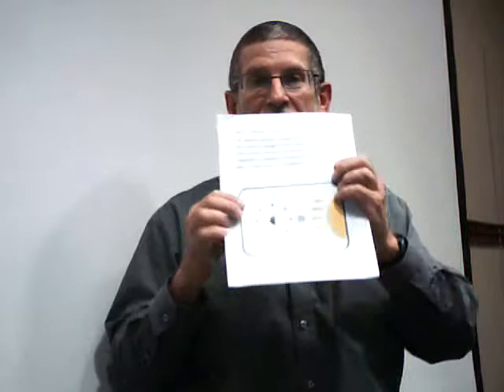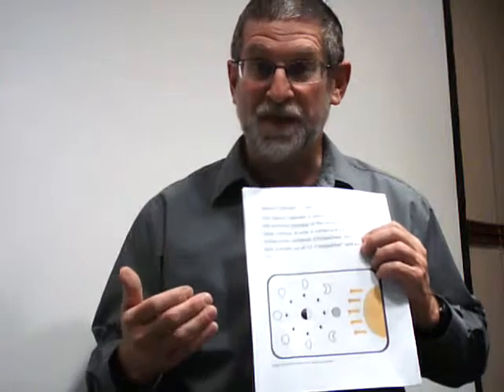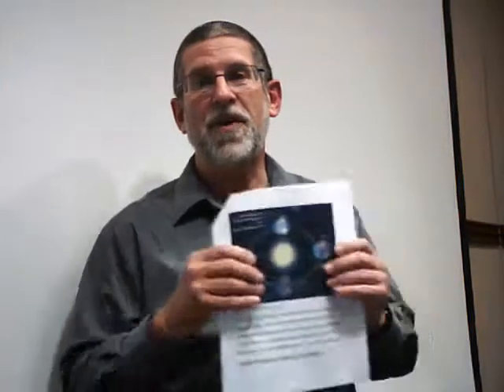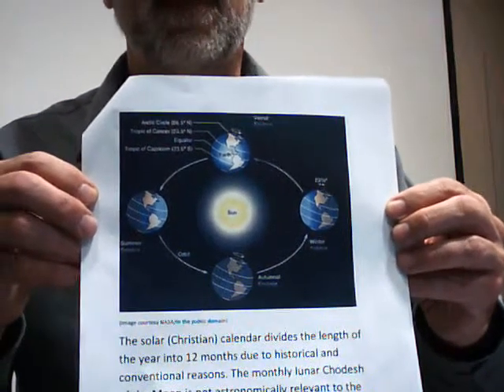Hebrew Calendar 01 Months